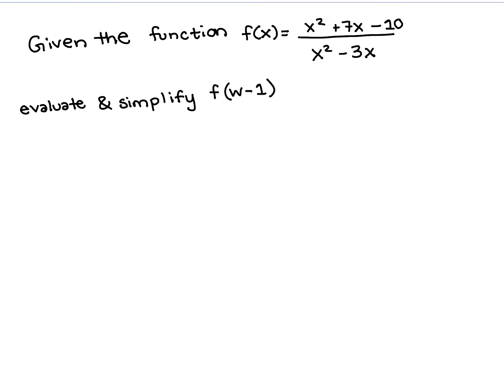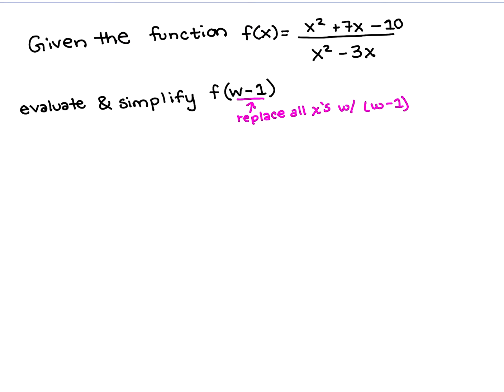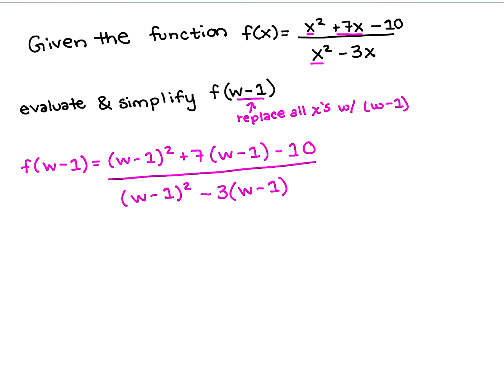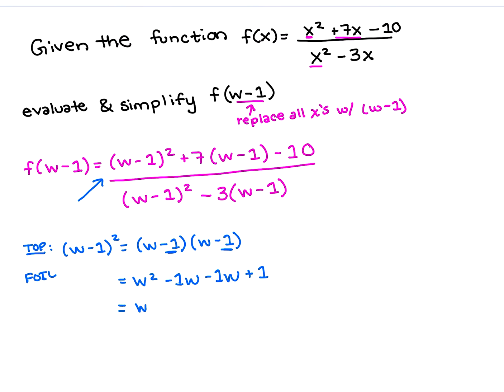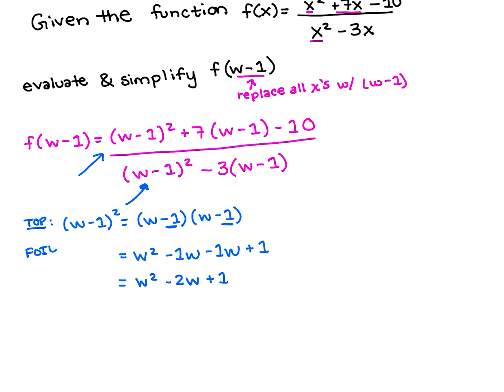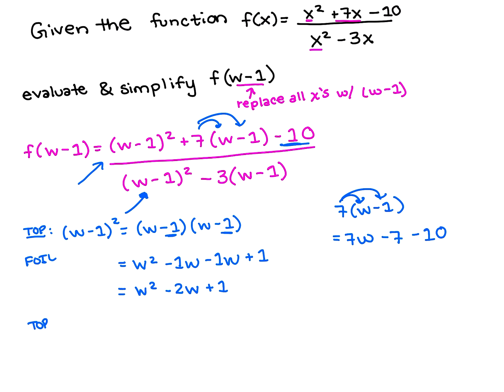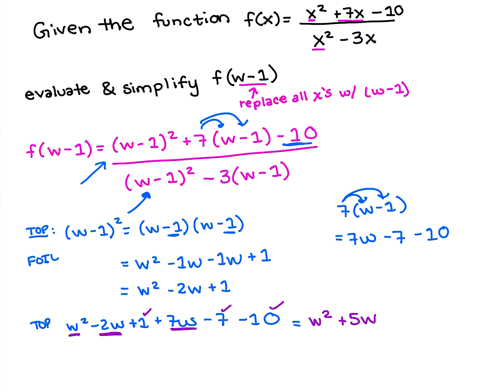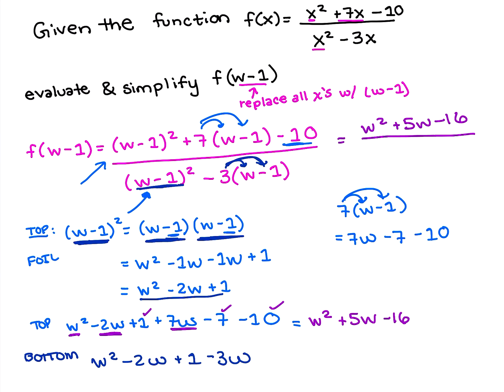6(c) Extra Practice Evaluating Functions f(w-1)